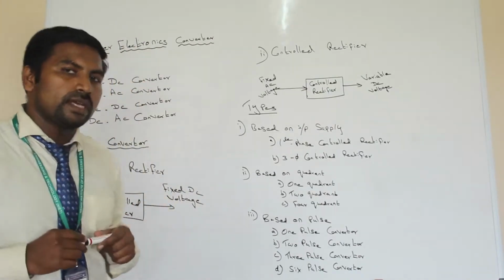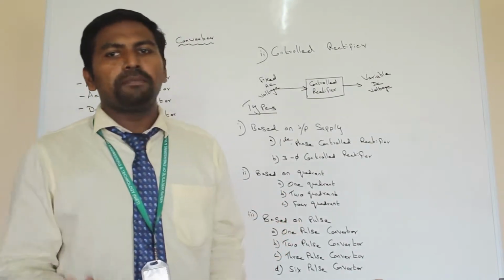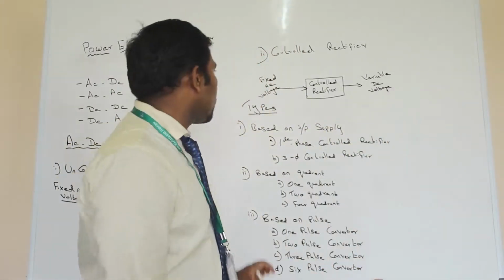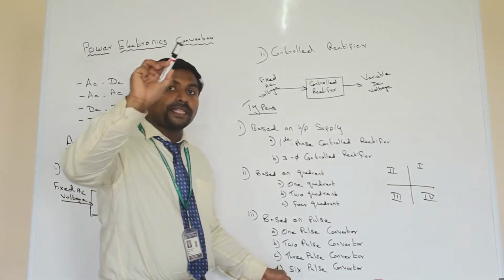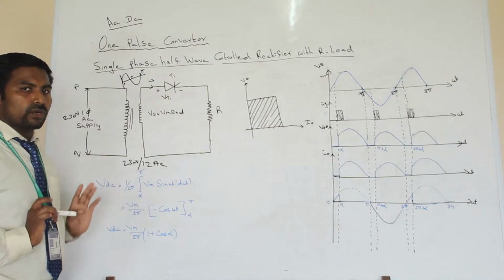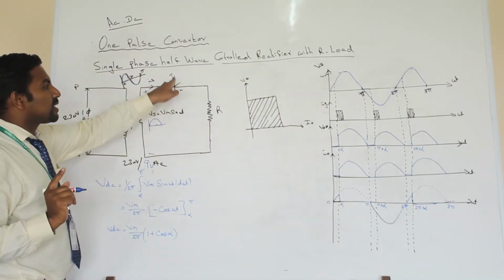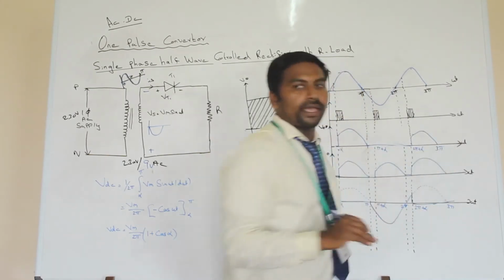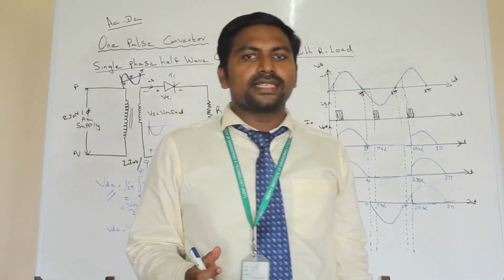Lecture on Basics in power electronics by Mr.M.Mano Raja Paul |NIET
||Nehru Institute of Engineering & Technology